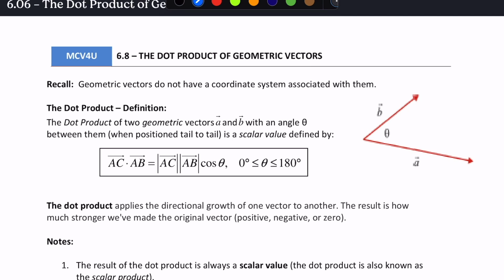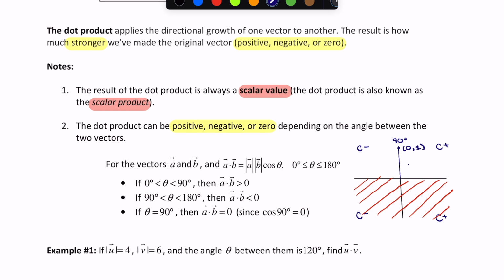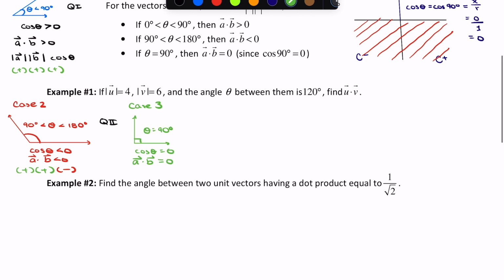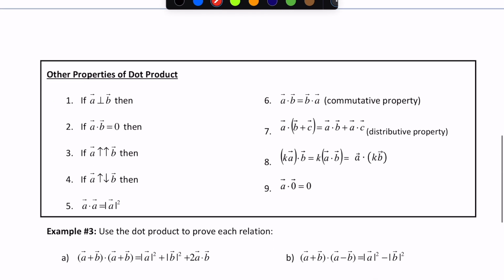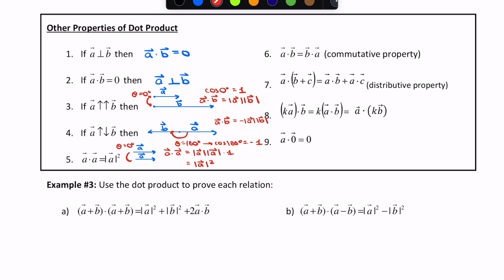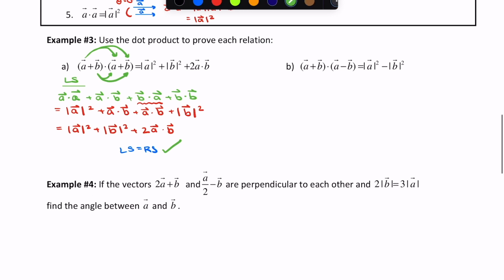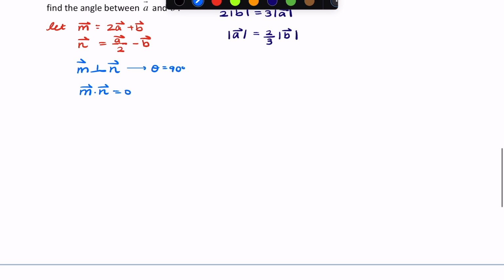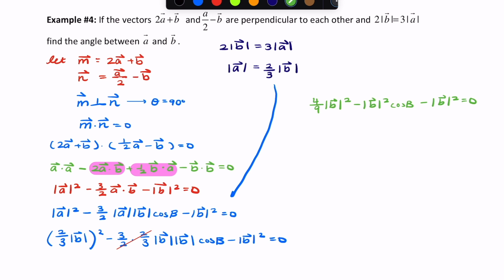MCV4U: The Dot Product of Geometric Vectors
📖 Course: MCV4U - Calculus and Vectors
📝 Lesson: The Dot Product of Geometric Vectors
👨‍🏫 Teacher: Mr. Tam